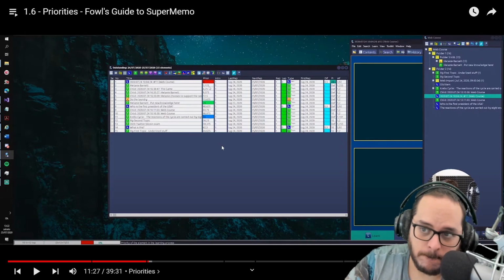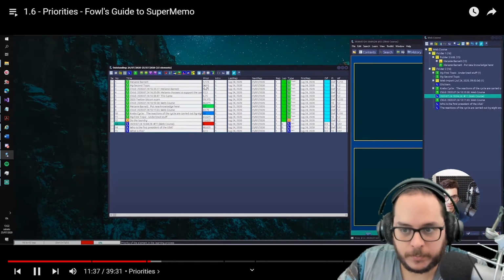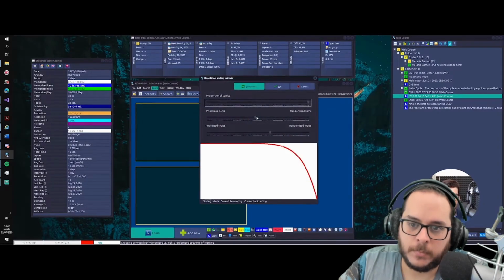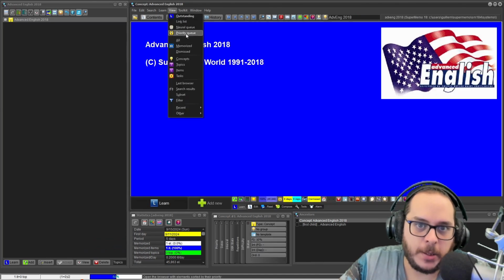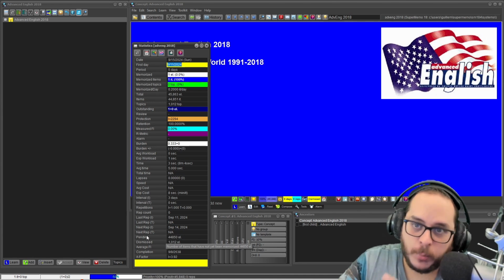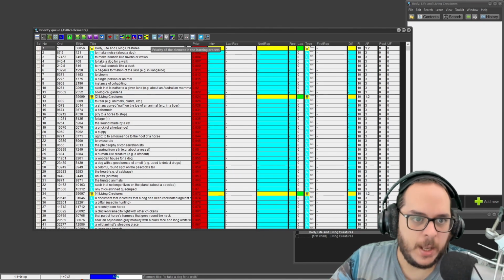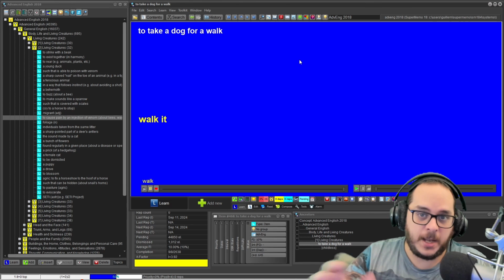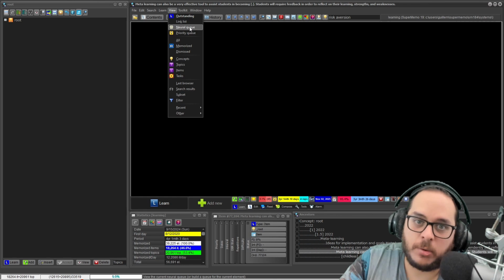Priority Queue |#112 Fowl's Course to Supermemo: Pleasurable Expansion